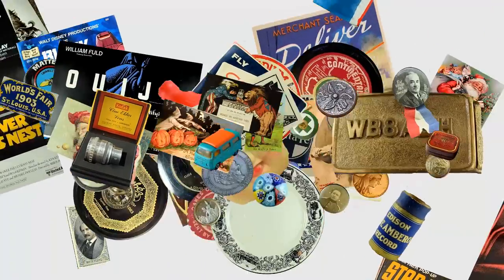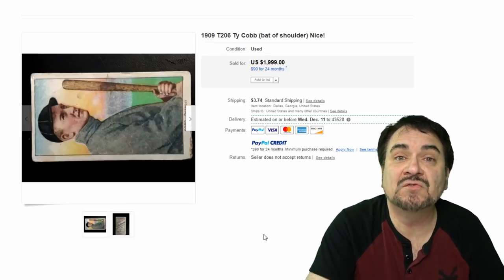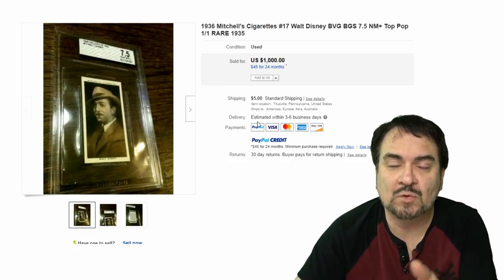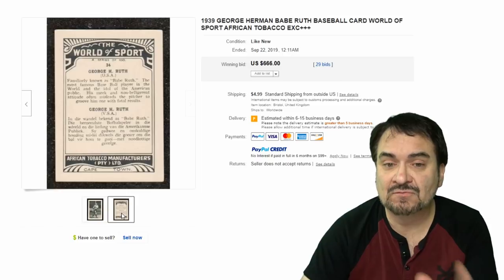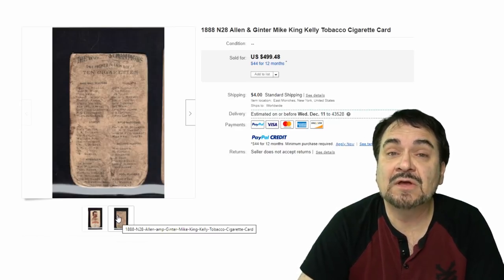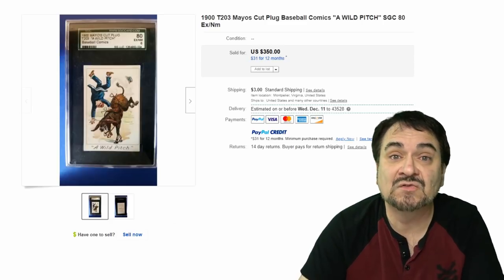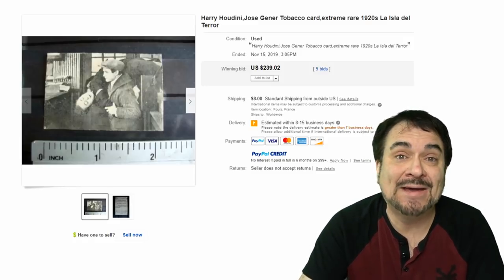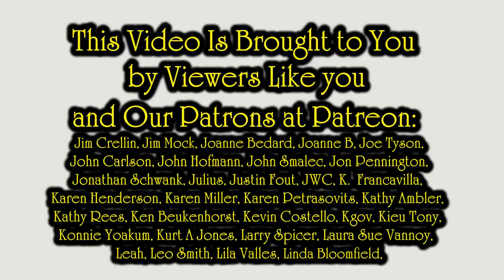These Sell For A Fortune on eBay